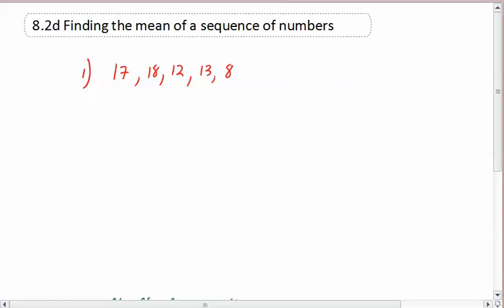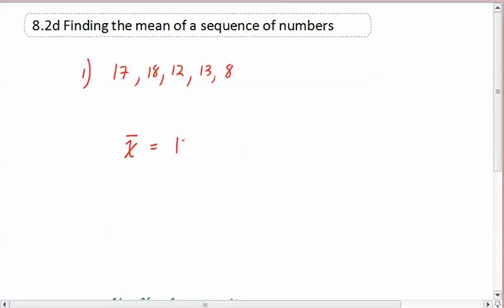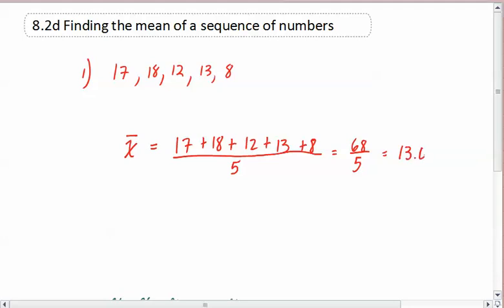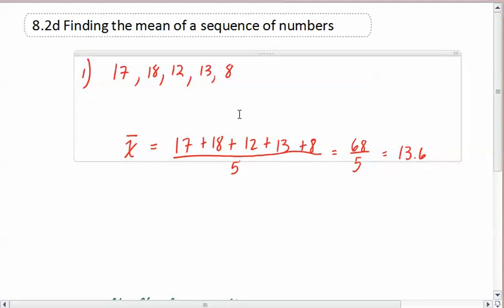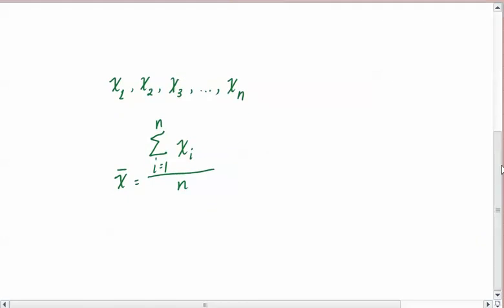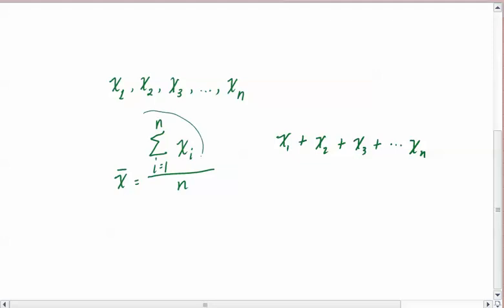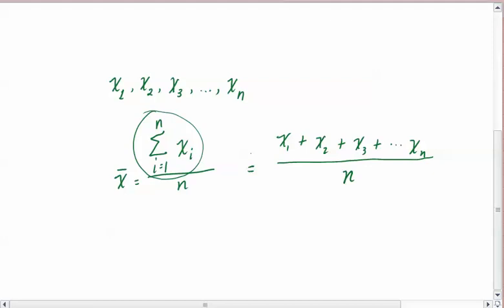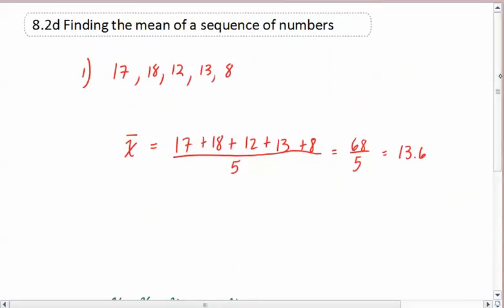8 2d Finding the mean of a sequence of numbers